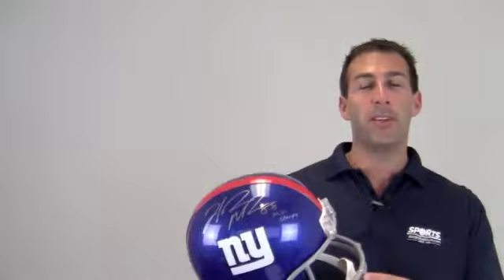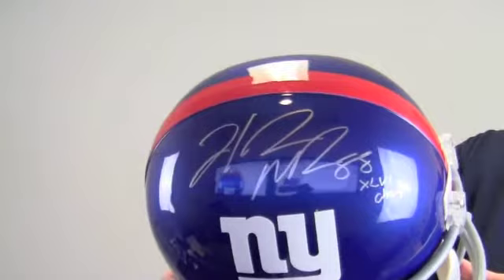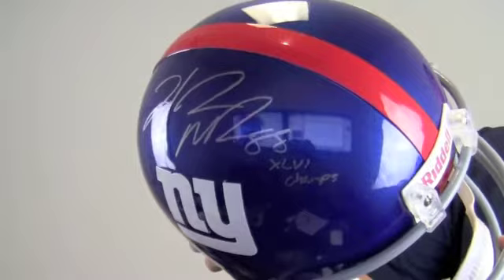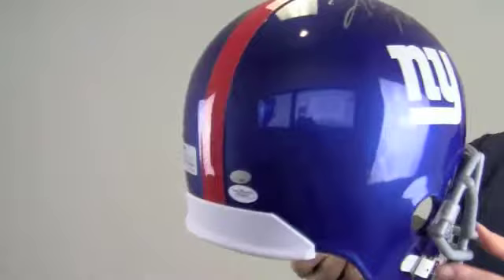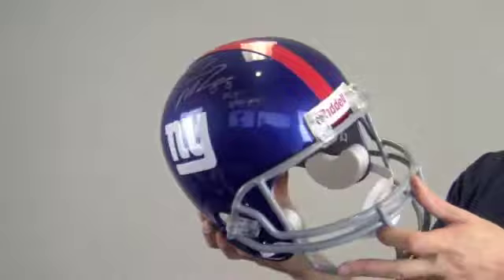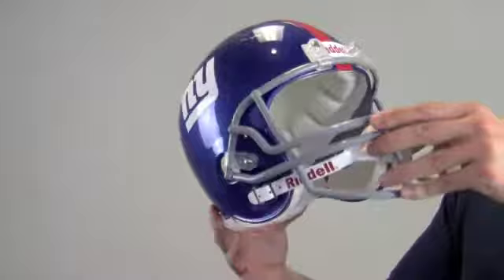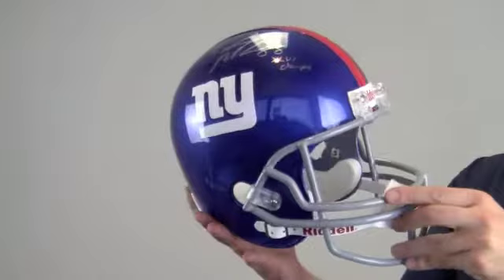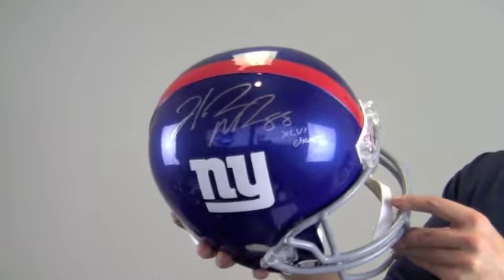Hakeem Nicks Autographed Helmet w/ SB XLVI Champs - Replica - JSA Witness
This is a replica NFL helmet autographed by wide receiver, Hakeem Nicks. You can view more about this product The Super Bowl Champ's bold, high quality signature is JSA certified authentic and backed by our sportsmemorabilia.com lifetime authenticity guarantee. Nicks also made a special inscription noting the Giants title at Super Bowl XLVI Champs. Manufactured by Riddell, the official helmet of the NFL, it features the Giants' team colors, double chin strap, and light-weight padding. This would make a great addition to any football fan's collection or a perfect gift. Add a display case to protect and preserve your memorabilia that features a removable glass top and mirrored bottom. This Hakeem Nicks autographed helmet ships free and within one business day.